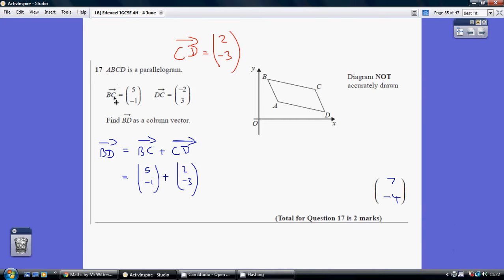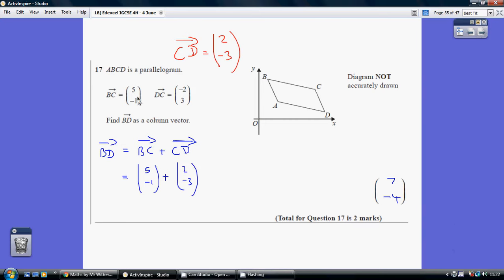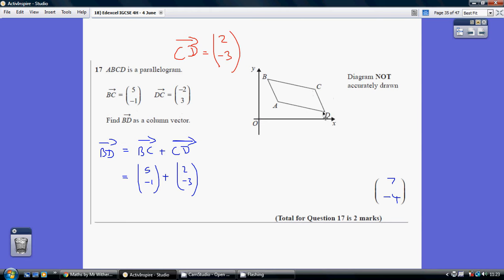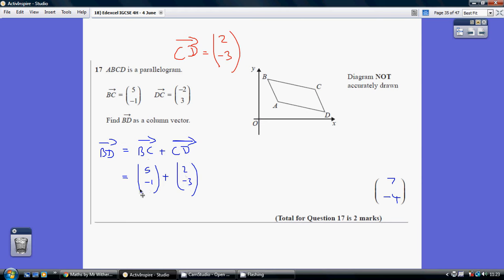18) Edexcel IGCSE 4H - 4 June 2015 Q17